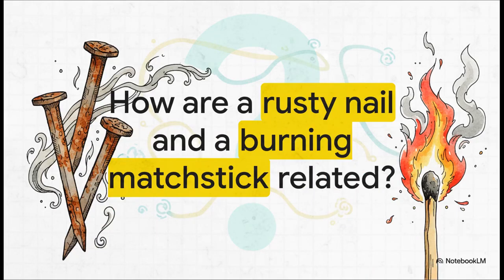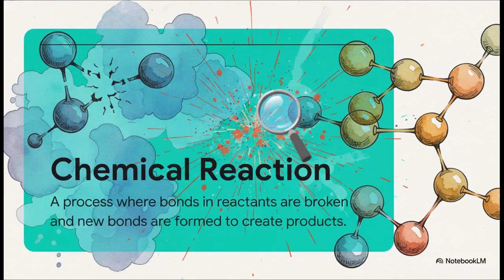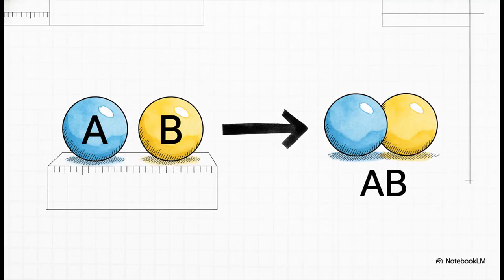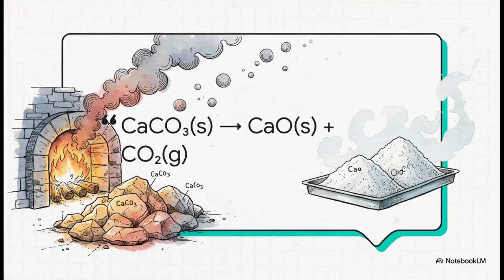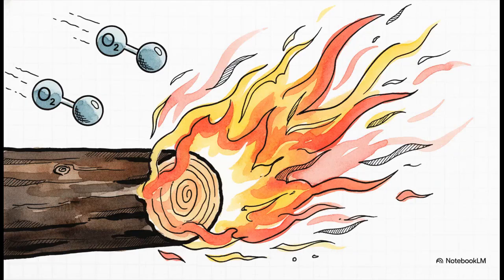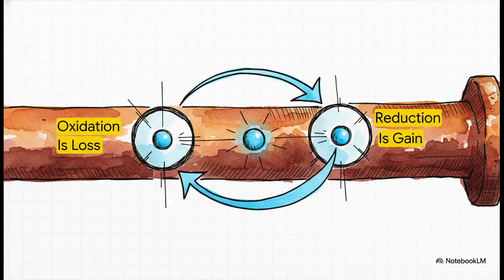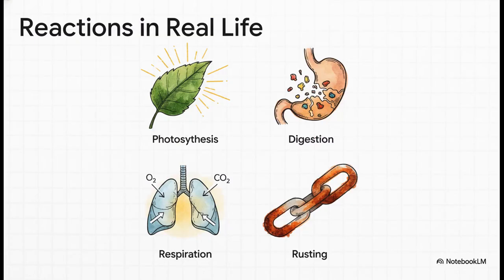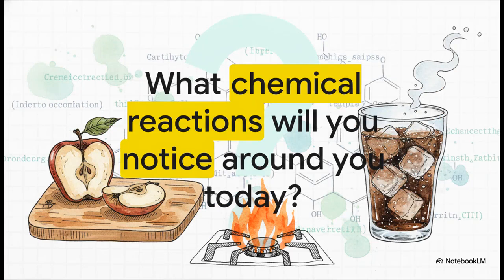How to Identify Any Chemical Reaction in Seconds | Chemistry for Beginners 🧪✨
Have you ever wondered how a rusty nail and a burning match are connected? The secret lies in the Atomic Shuffle. In this video, we unlock the code behind the 7 fundamental types of chemical reactions that power everything from the stars in the sky to the energy in our bodies.

Whether you're preparing for IIT JAM, CSIR NET Chemistry, or just starting your journey in Organic Chemistry, this guide will turn you into a reaction-identifying expert!
Timestamps:

00:00 - Introduction: The Engine of Change

01:00 - The Atomic Shuffle & Law of Conservation

02:26 - 1. Combination (Synthesis)

03:04 - 2. Decomposition

03:36 - 3. Single Displacement

04:14 - 4. Double Displacement

04:30 - 5. Combustion (The Cheat Code)

05:08 - 6. Redox (OIL RIG)

05:39 - 7. Neutralisation

06:14 - Exothermic vs Endothermic Reactions

06:56 - The Reaction Identifier (Cheat Sheet)

What you will learn in this video:

The Atomic Shuffle: Breaking and forming bonds while following the Law of Conservation of Mass.

The 7 Reaction Recipes:

Combination (Synthesis): Building complex things from simple parts (e.g., Magnesium + Oxygen).

Decomposition: Breaking down compounds (e.g., Limestone to Quicklime).

Single Displacement: The 'dancing partner' swap (e.g., Zinc in Acid).

Double Displacement: A full partner exchange between ions.

Combustion: The science of burning and the hydrocarbon 'cheat code'.

Redox (Reduction-Oxidation): Trading electrons—remember OIL RIG (Oxidation Is Loss, Reduction Is Gain).

Neutralisation: A special double displacement involving acids, bases, salt, and water.

Exothermic vs Endothermic: How reactions release or absorb heat.

Reaction Identifier: A practical cheat sheet to spot reaction types just by looking at an equation.

Chemistry isn't just a textbook subject—it's the invisible script of our world.